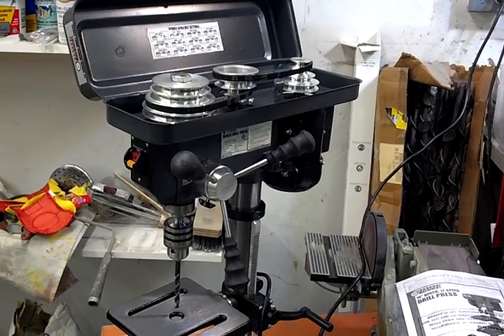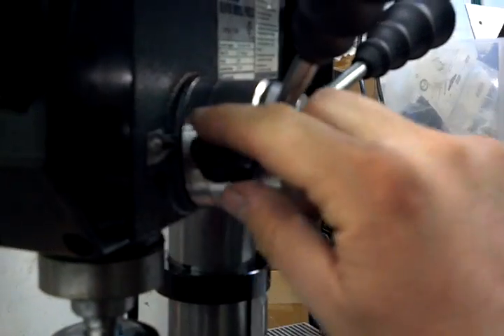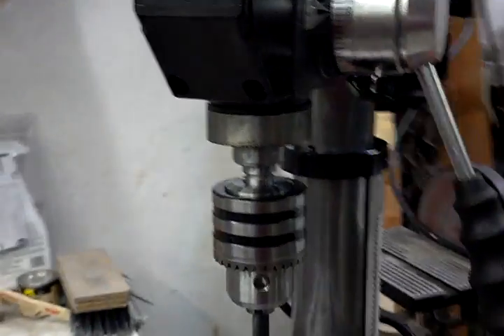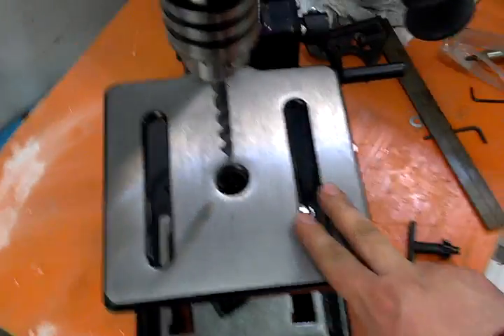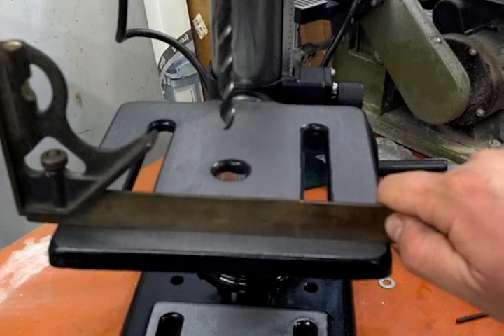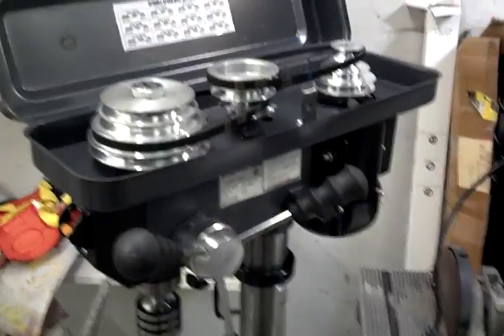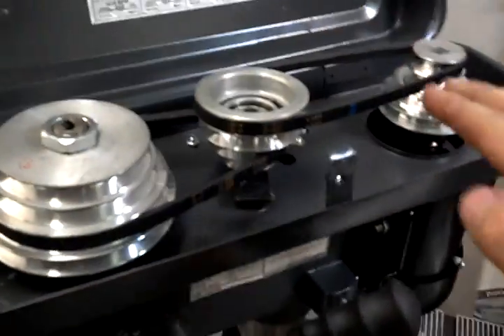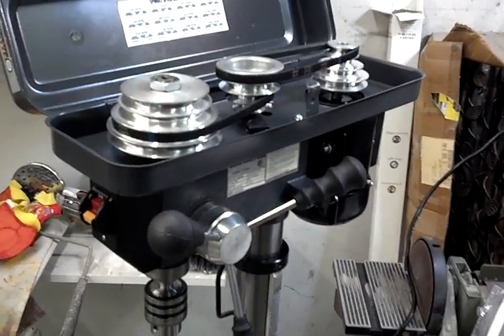Review: Harbor Freight 10" drill press